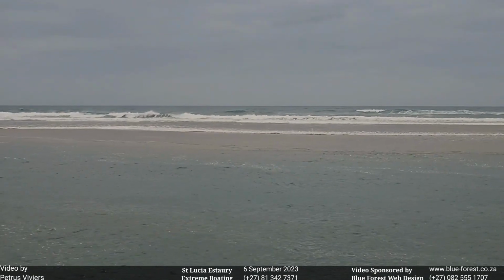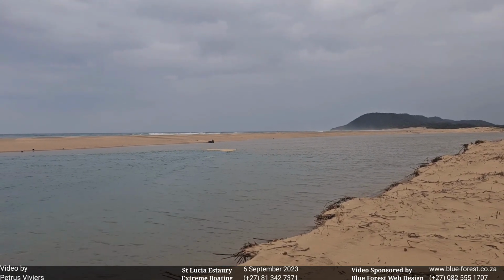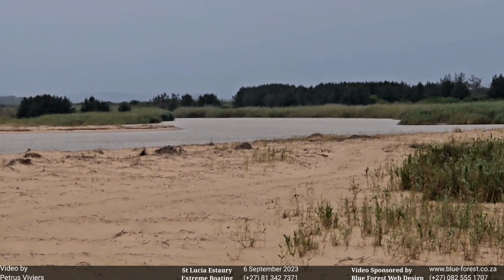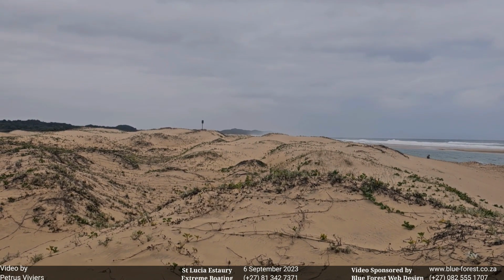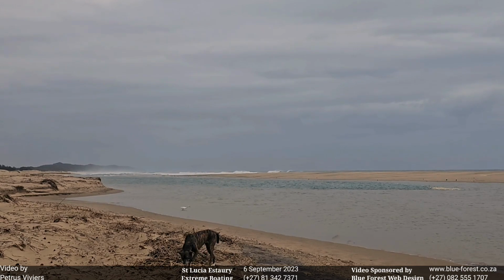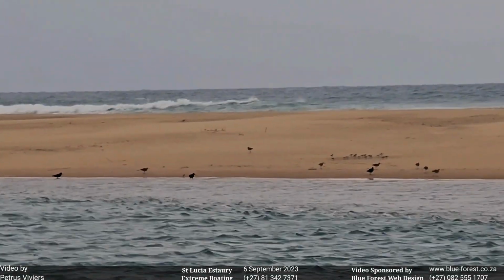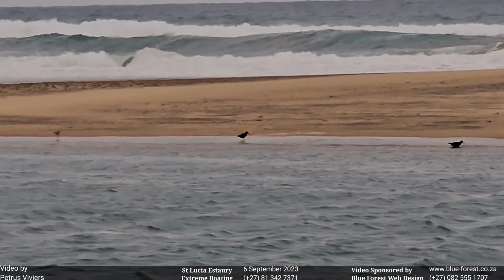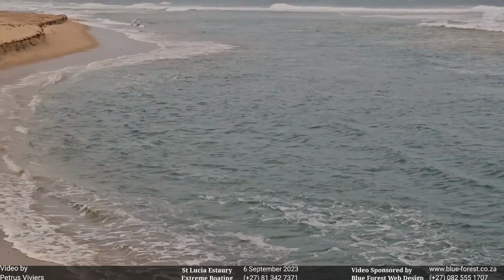St Lucia Estuary - 6 September 2023 - Urgent Estuary Update